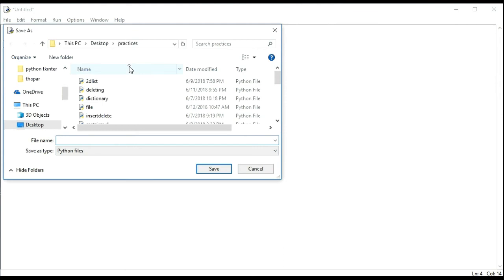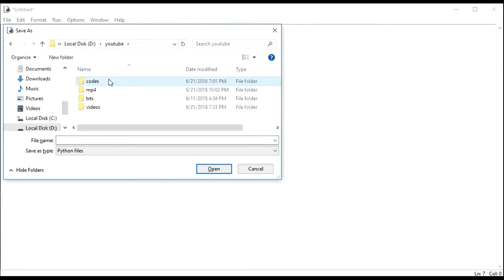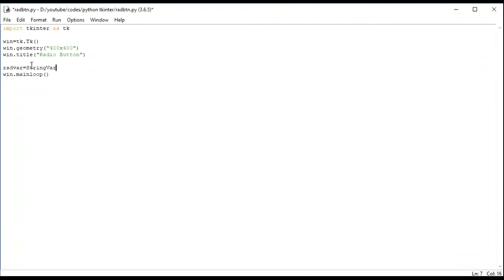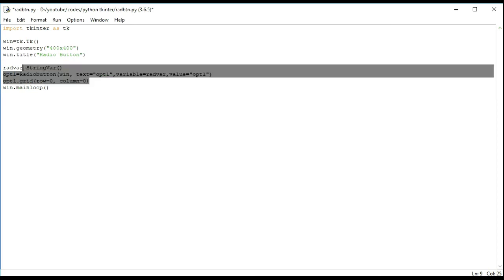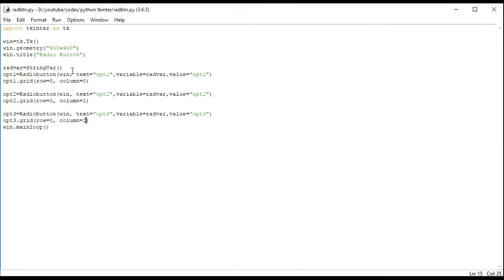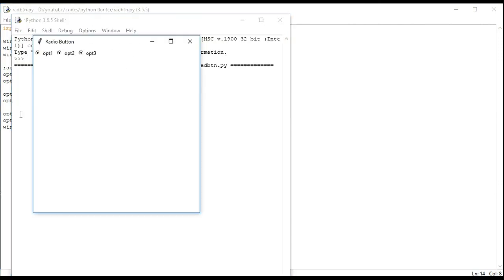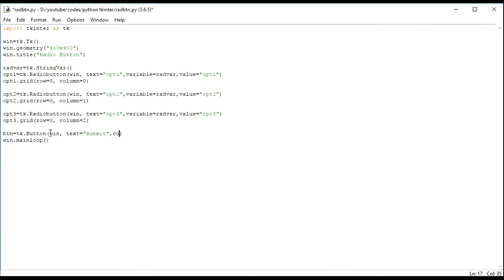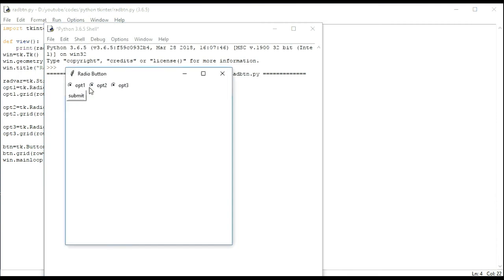Python Tkinter GUI: 12 Working with Radio Button on Tkinter